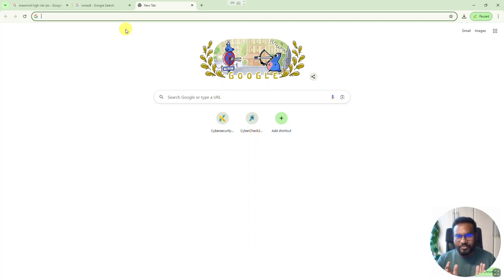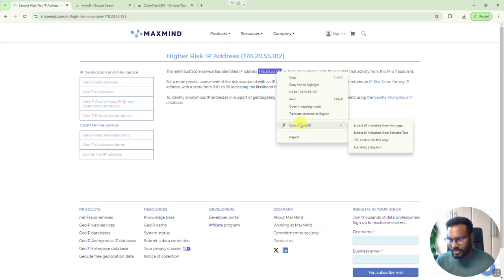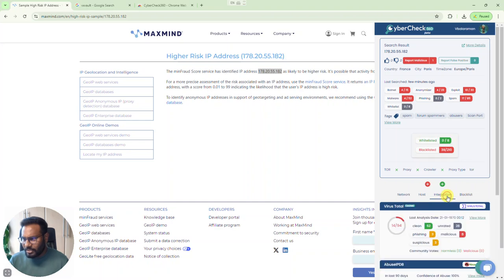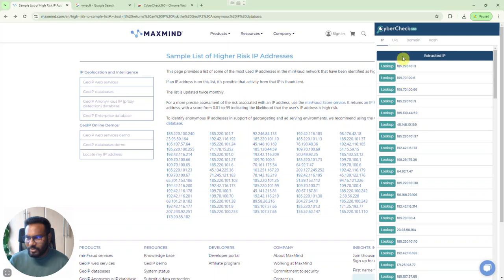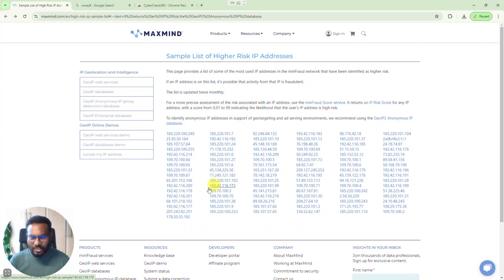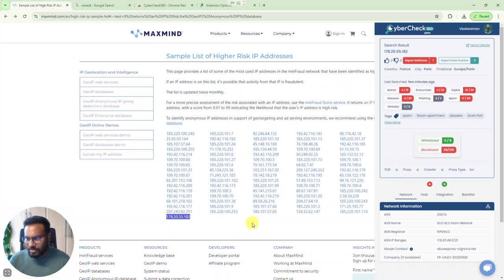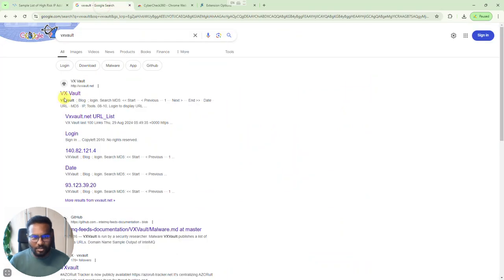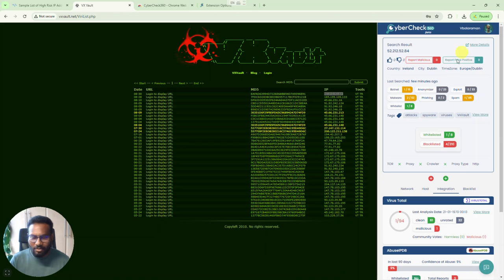How to Install the Cybercheck360 Chrome Extension | Handy Indicator Lookup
In this video, we guide you through the simple steps to install the Cybercheck360 extension in your Chrome browser. Cybercheck360 is your go-to tool for quick and efficient threat intelligence, allowing you to easily look up indicators with just a few clicks.

Key Features Covered in the Video:

Seamless Installation: Step-by-step instructions on how to add the Cybercheck360 extension to Chrome.
Effortless Lookup: Learn how to use the extension by simply selecting an indicator, such as an IP address, domain, or hash, and watch as detailed information magically appears on the right side of your screen.
Real-Time Threat Intelligence: Instantly access valuable insights about indicators, helping you stay ahead of potential threats.
Whether you're a cybersecurity professional or just getting started, Cybercheck360 makes it easy to enhance your security posture.